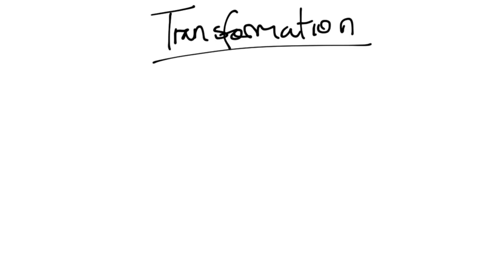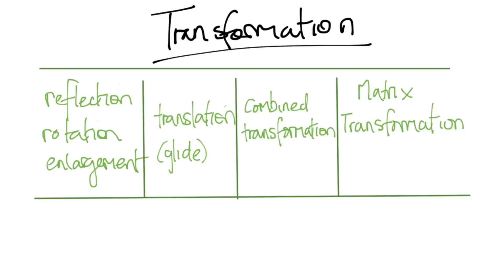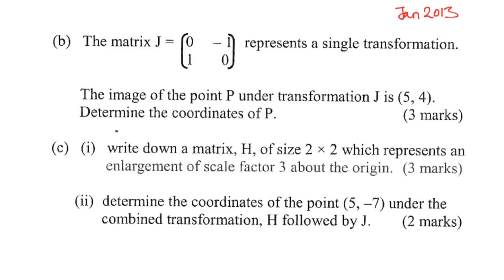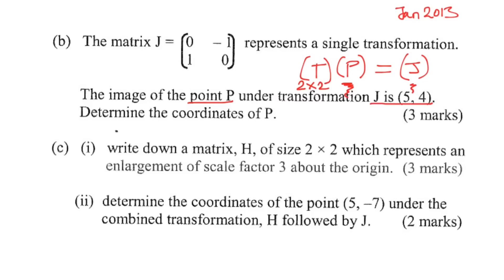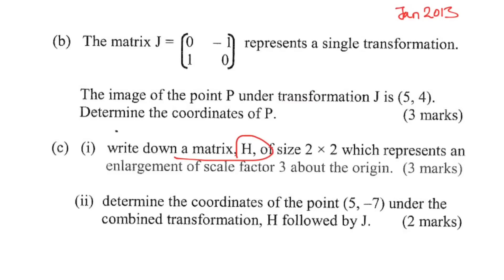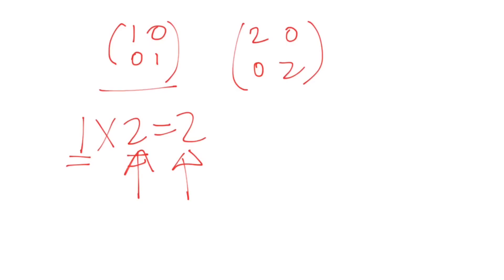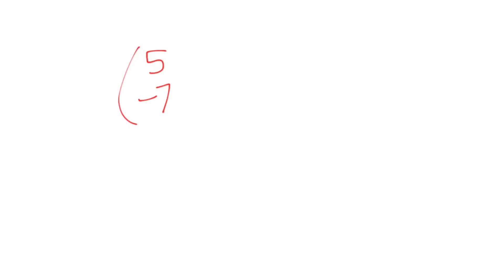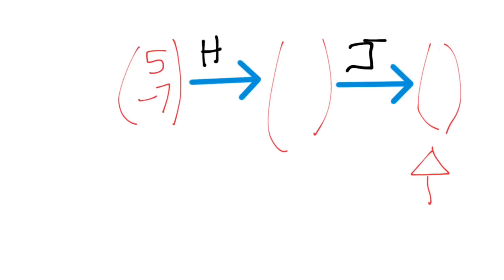Matrix Transformation Explained (I talk alot)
So I ramble alot in this video...
But I just wanted to bring across the concepts in this topic as clear as possible

One More Night by DIZARO @dizarofr